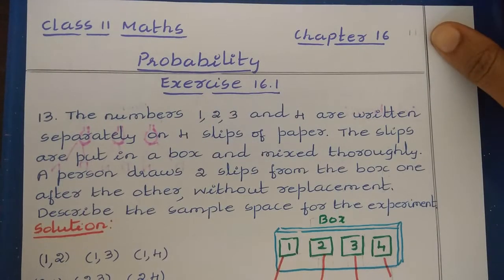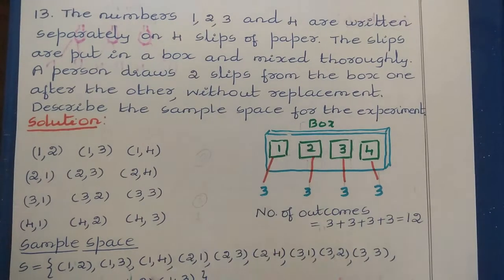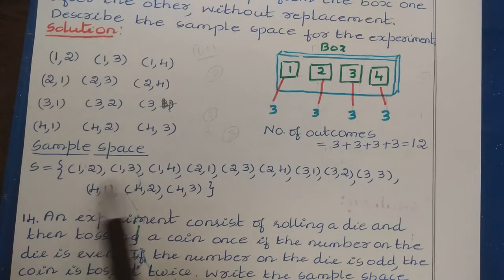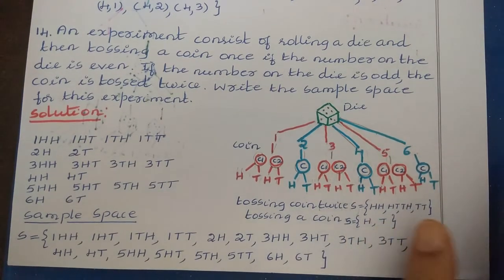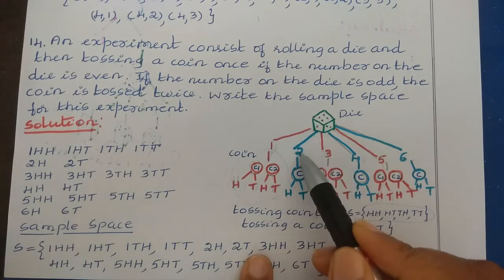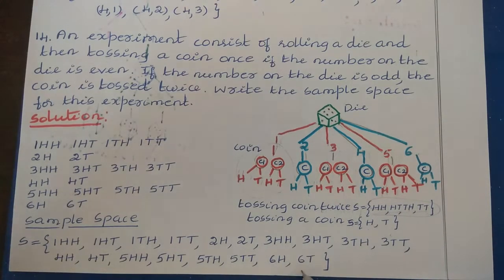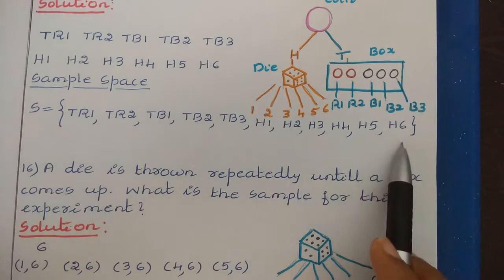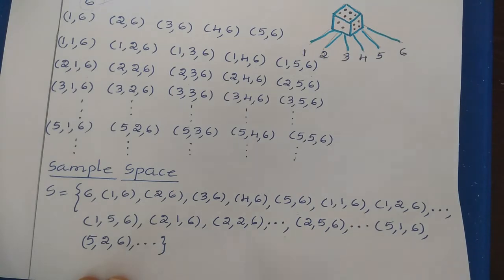Class 11 Maths Exercise 16.1 Q13 Q14 Q15 Q16 in English|1st puc maths exercise 16.1 in english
NCERT Maths Tutor is an educational channel for mathematics subject. In this channel class10, class11 and class12 mathematics syllabus is covered. Each section includes CONCEPT EXPLANATION and  SOLUTION of EXERCISE.